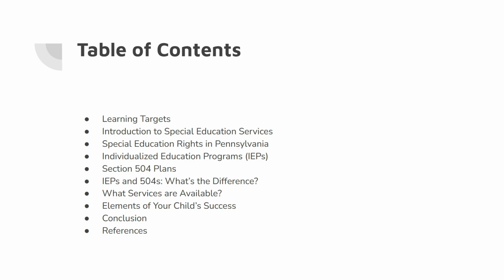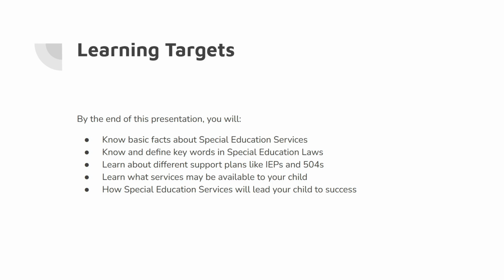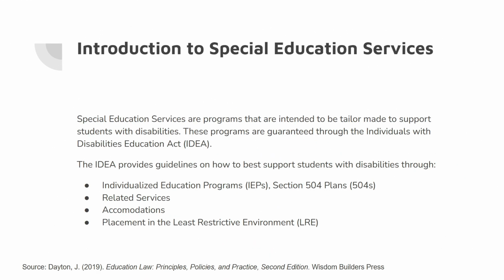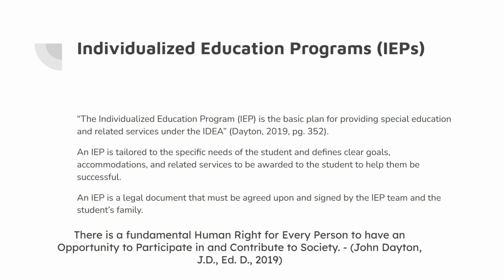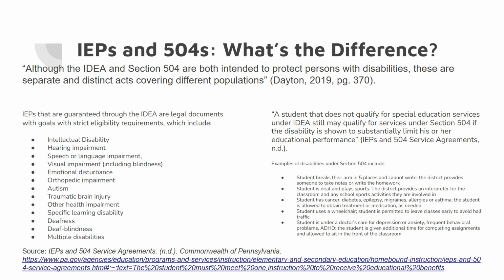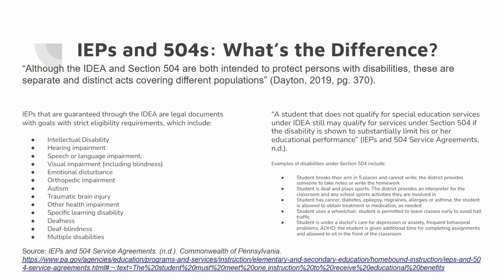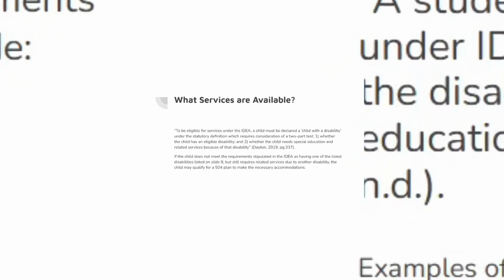Edu 574 - Joseph Adamski - Special Education Services Presentation